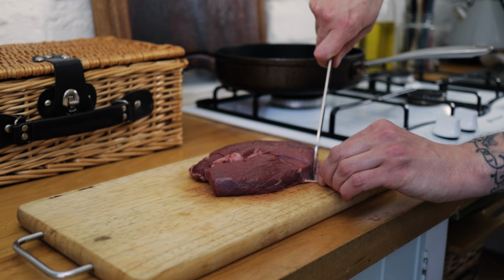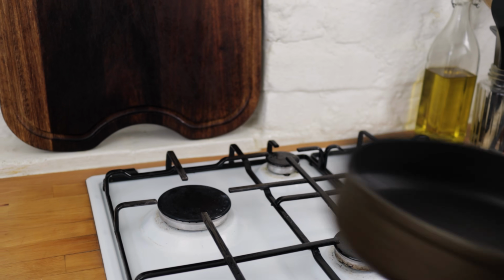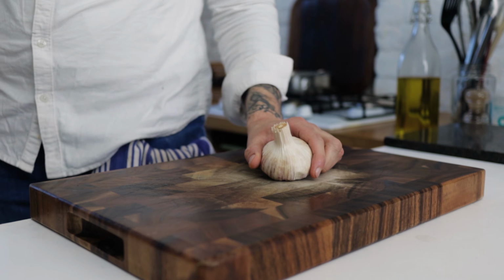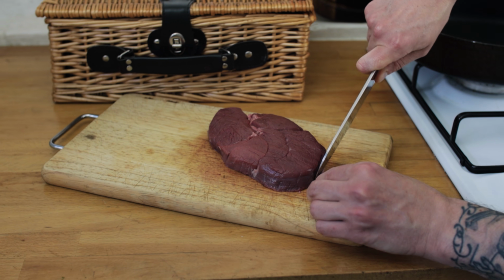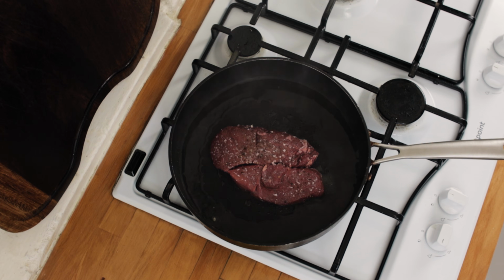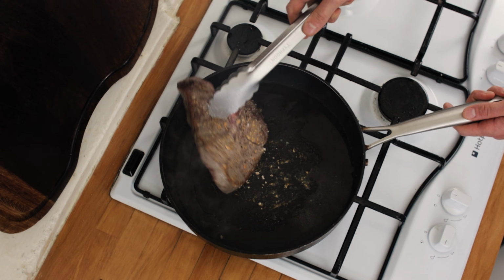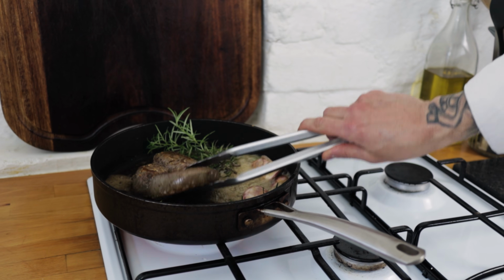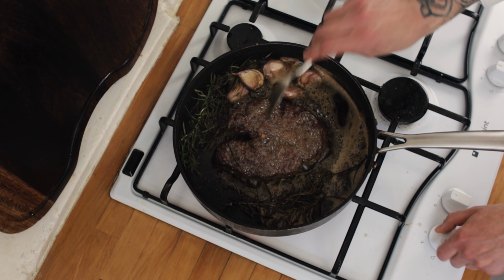How a PRO Chef cooks Venison at home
How to cook Venison at home by a pro chef (RE-UPLOAD)
Learn the best way to cook a Venison steak at home. How to Pan fry Venison Steaks. Learn how to properly cook Venison Steaks at home. Venison is delicious when cooked properly, this video will teach you how to sear them to perfection. Venison is a delicious and very healthy lean meat that is very easy to prepare and cook and is a great alternative to a Beef Steak.

My recipe in this video is very easy, quick and fool proof to prepare and cook. Anyone can make this tasty and delicious dish for a date night, a dinner party, to feed the whole family, or to impress your friends. This recipe is hearty and rustic, and so so tasty.